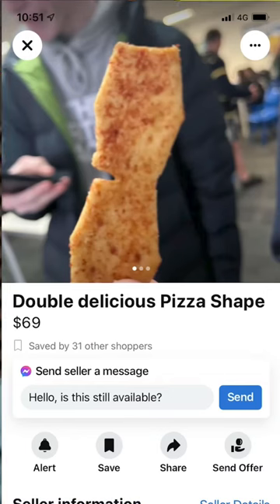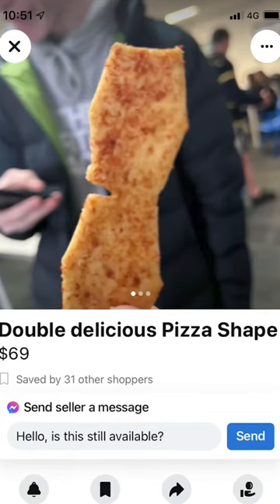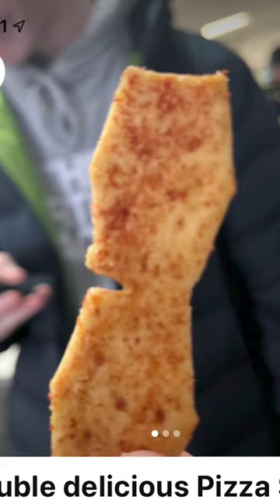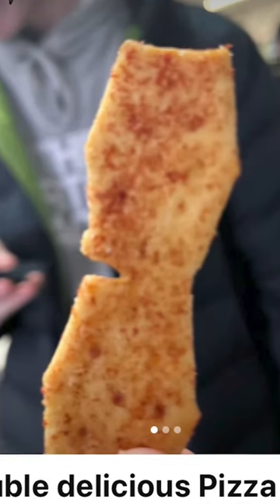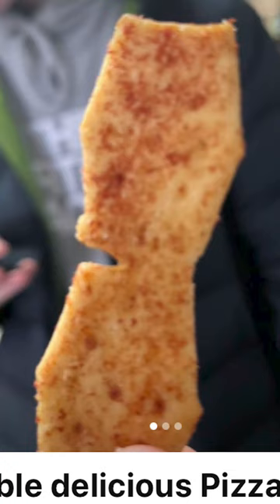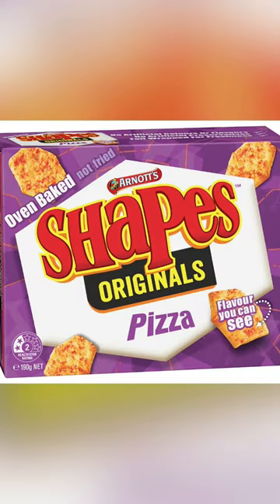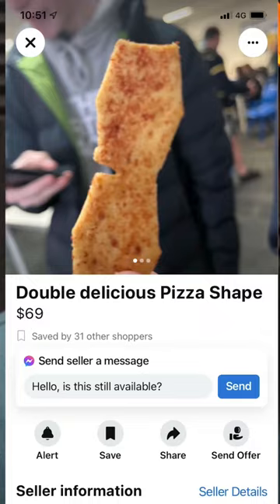For $69 THIS Is What You Can Buy, As Rare As It Gets!